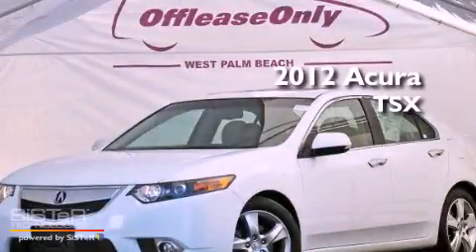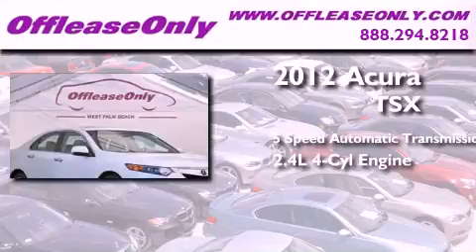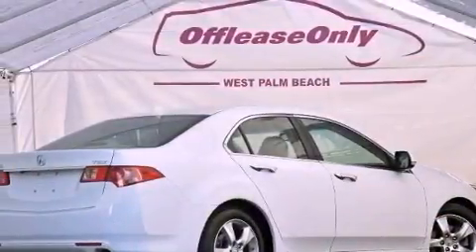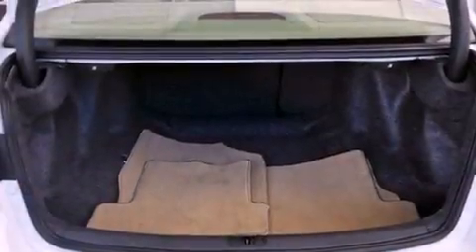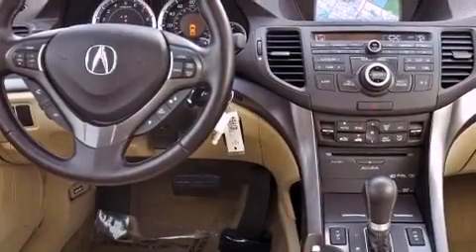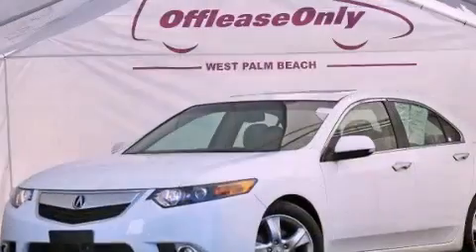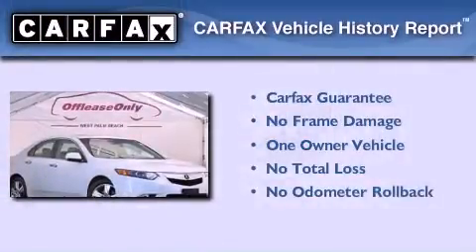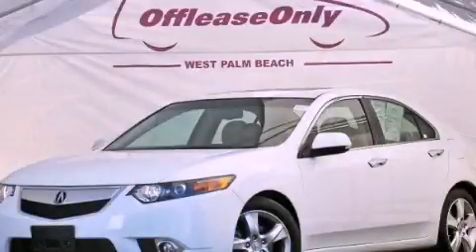Preowned 2012 Acura TSX Lake Worth FL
Year : 2012

 Make : Acura

 Model : TSX

 Engine : Gas I4 2.4L/144

 Trans . : Automatic

 Exterior : Bellanova White Pearl

 Miles : 14,418

 Interior : Parchment

 Stock : 48375

 Offleaseonly.com

 3531 Lake Worth Rd

 Pre-Owned 2012 Acura TSX Lake Worth FL